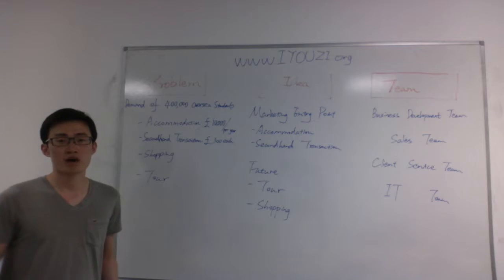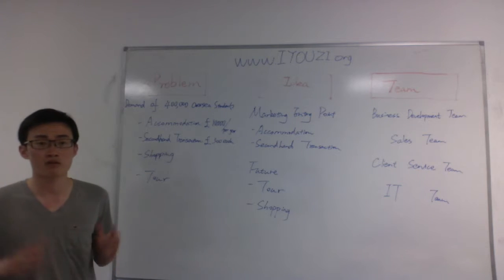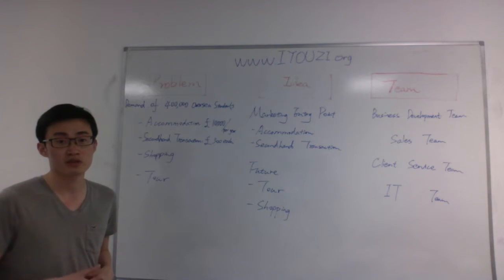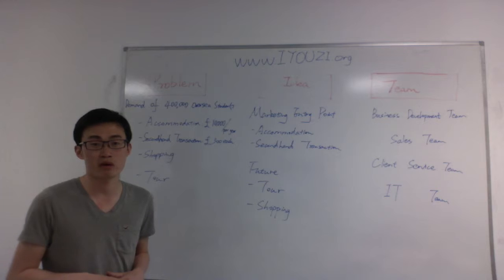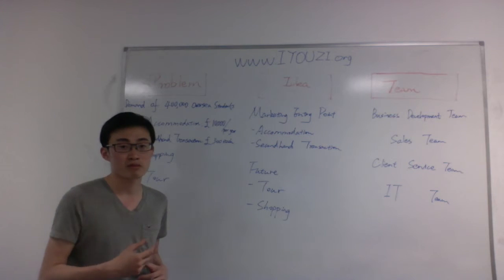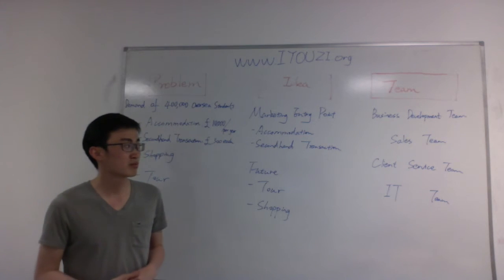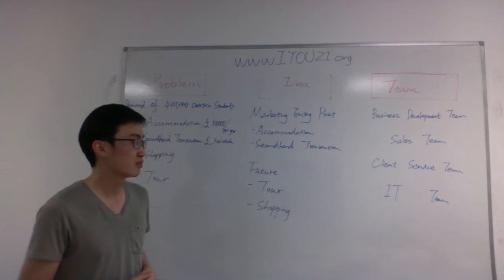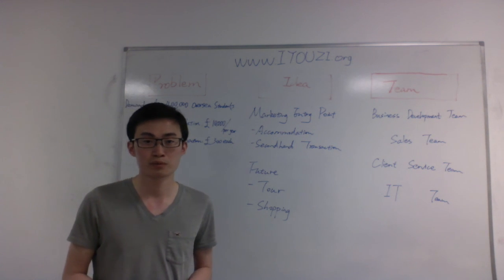iyouzi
Our startup aims to service for oversea students in terms of the basic needs that accommodation, secondhand transactions, shopping and tour.